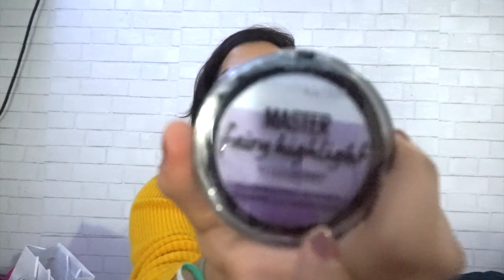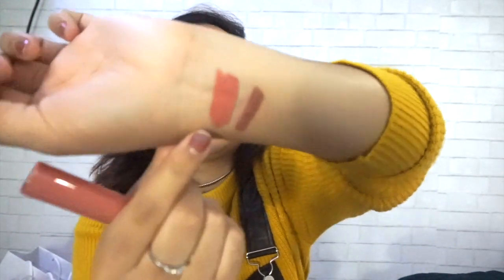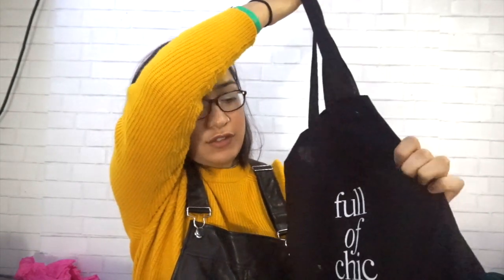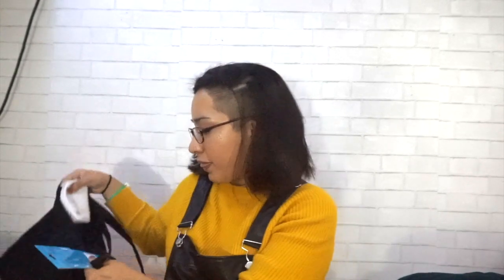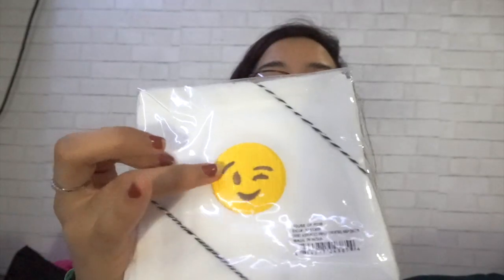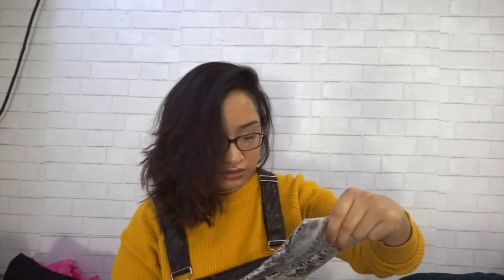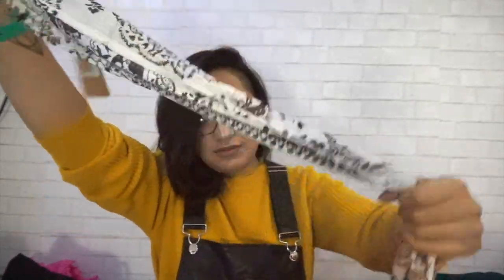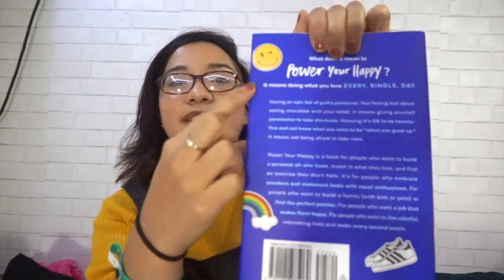College Fashion Week | Boston | Gabriela Herrera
College Fashion Week in Boston was provided bye Her Campus.

Outfit:
Sweatshirt- Primark
FoLeather overall dress- Primark
gold Choker- Forever 21
Black Bootys- American Eagle